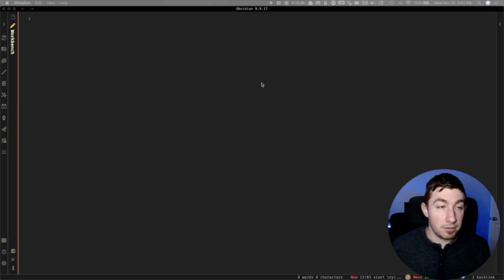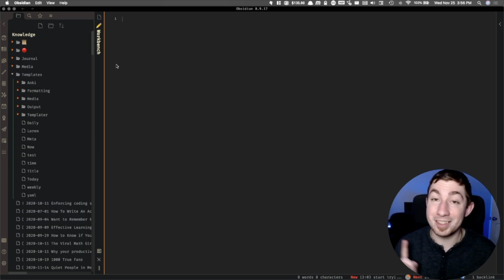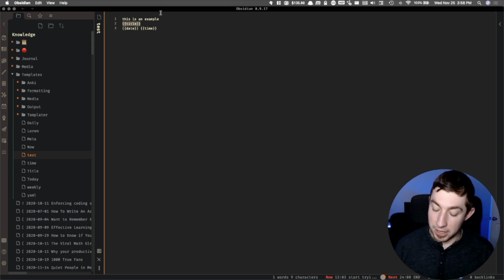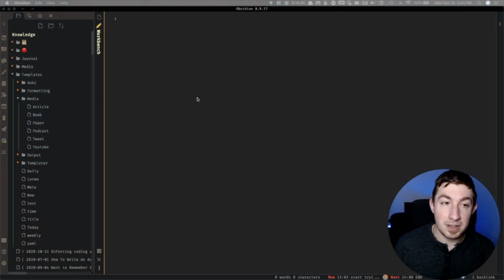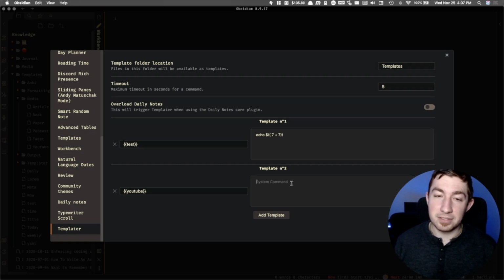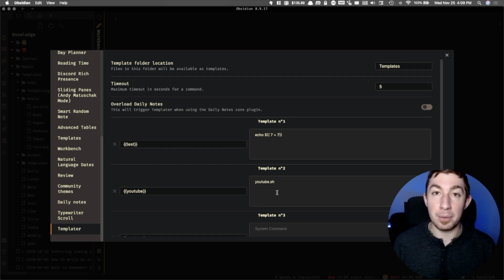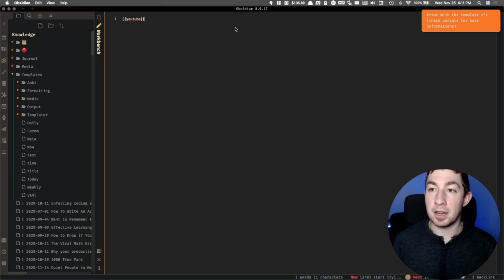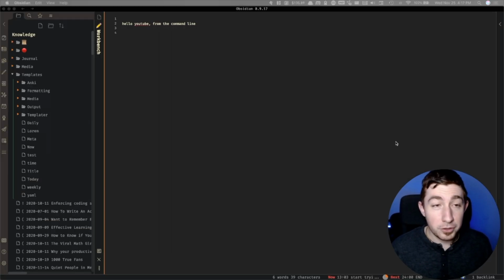How Templates In Obsidian Can 💯️x Your Productivity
▬▬▬▬▬▬▬▬▬▬ ► My Newsletter ◀︎▬▬▬▬▬▬▬▬▬▬
▬▬▬▬▬▬▬▬▬▬ ► Questions? ◀︎▬▬▬▬▬▬▬▬▬▬

00:00 Welcome
00:28 Intro
00:39 Premise
00:54 Jumping right in to tempaltes
01:26 Built in template variables
01:35 Template plugin options
01:58 Your template folder
02:41 Making a template from scratch
03:03 Inserting a template
06:51
07:31 The templater community plugin
08:43 making a templater custom template
09:52 Making our own custom command line template
15:43 Wrapping up
16:34 Outro